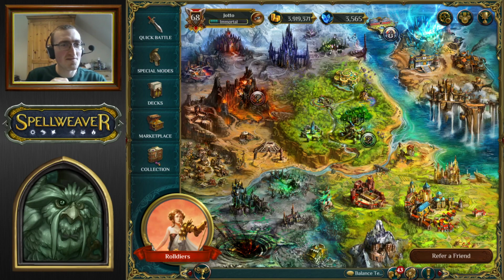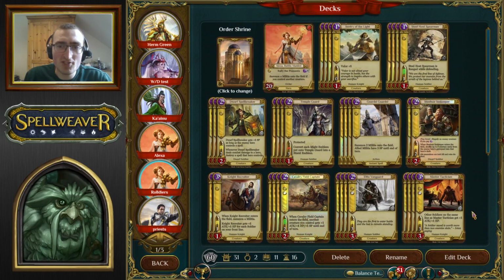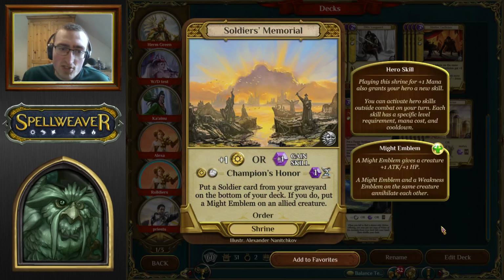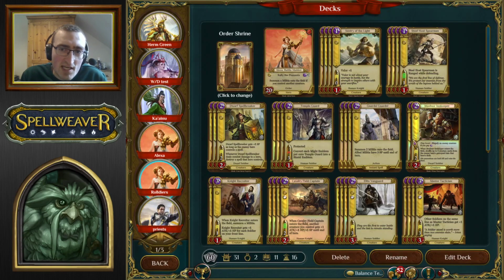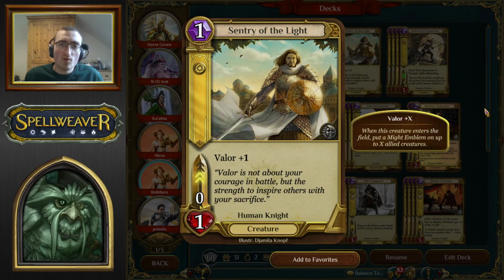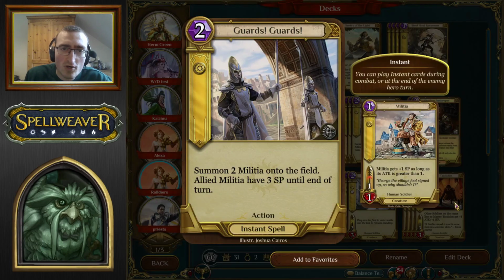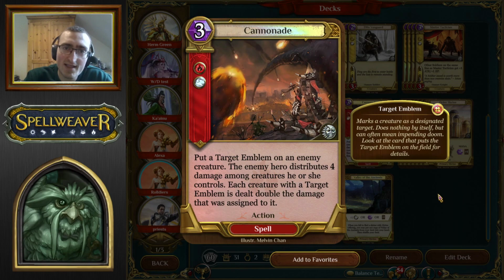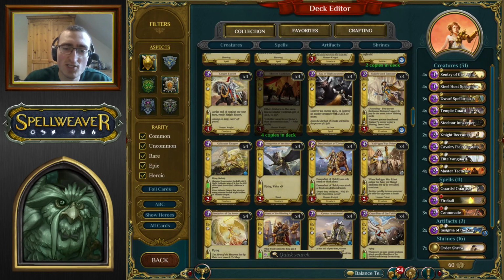Spellweaver: Deck Tech: Red Soldiers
Back to the old favourites, after several days of playing nothing but soldier decks I present a new take on an old deck, Red Soldiers